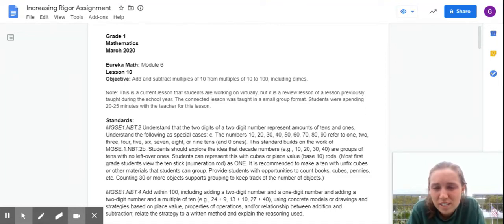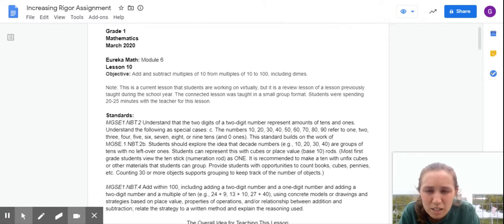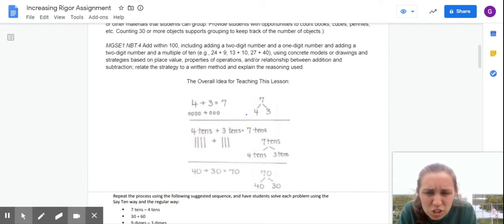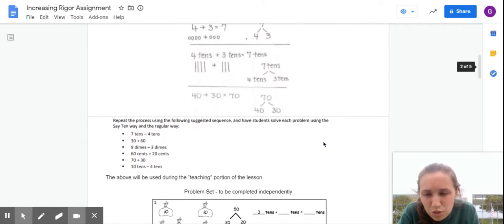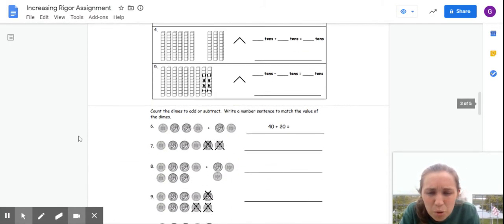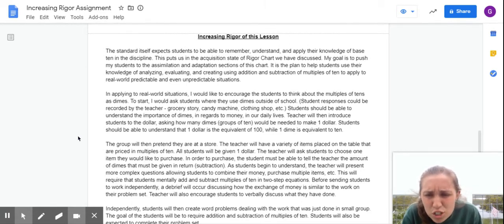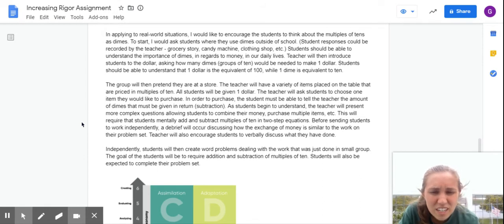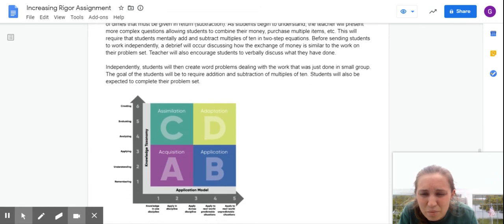Increasing Rigor - Benton - 1st Grade Math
Gifted Assignment for Methods and Materials class.